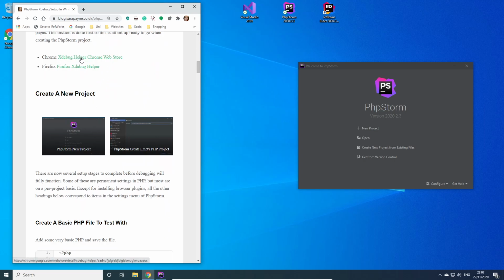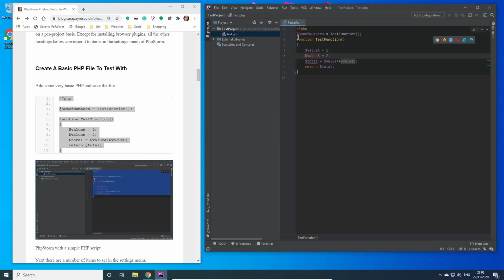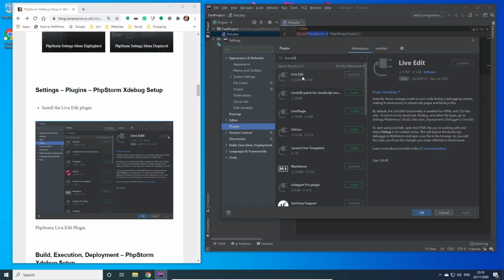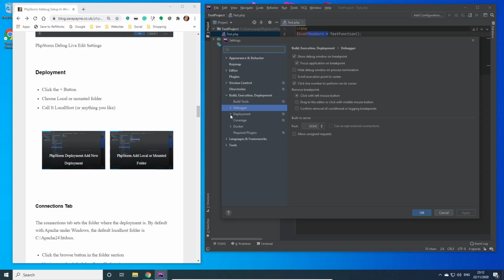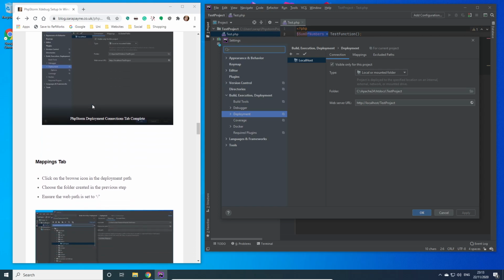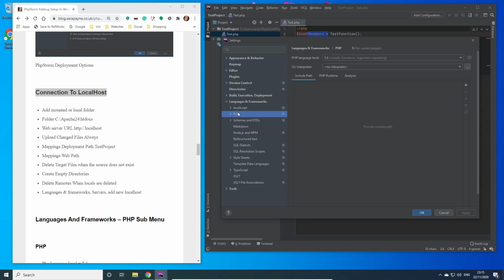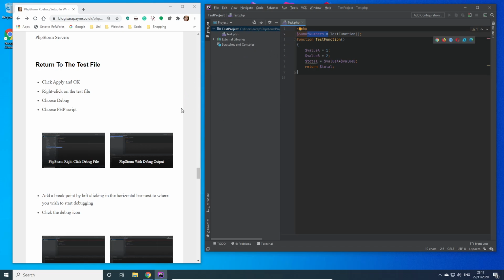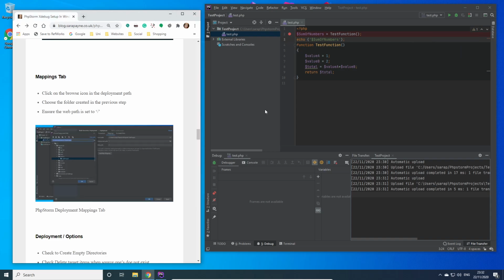Setup PhpStorm To User Xdebug in Windows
PhpStorm Xdebug Setup In Windows is a guide designed for people who with a correctly working PHP installation including Xdebug. If your system does not have this, Setup PHP On Windows With Debugging can help. This blog post is part of a new series of blogs covering setting up development environments.